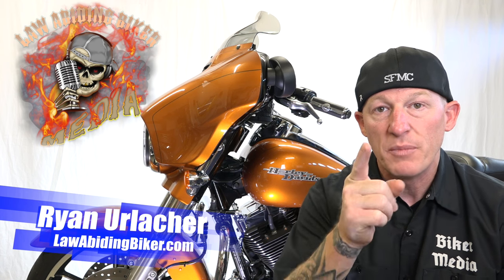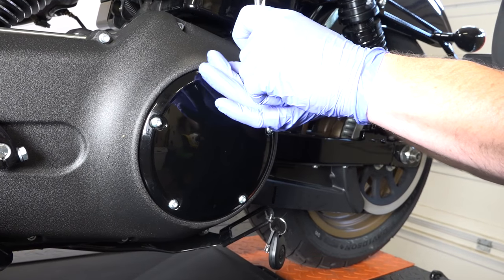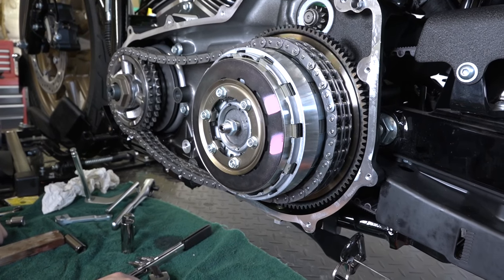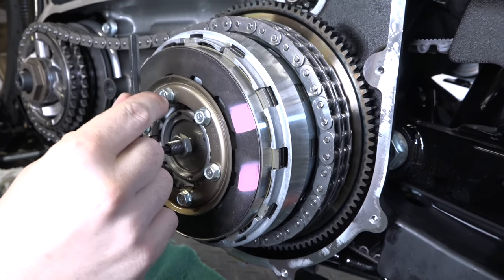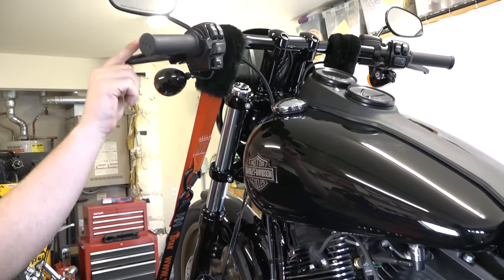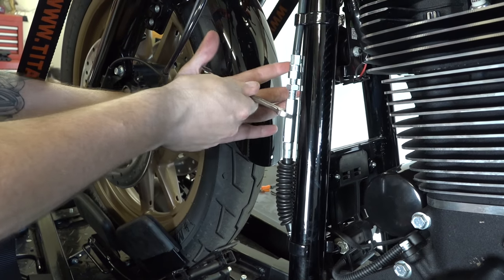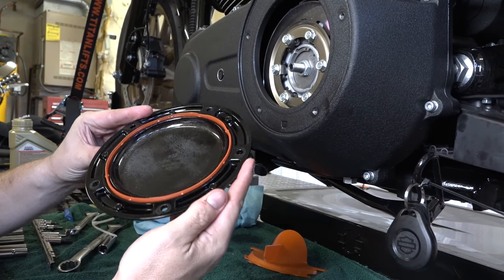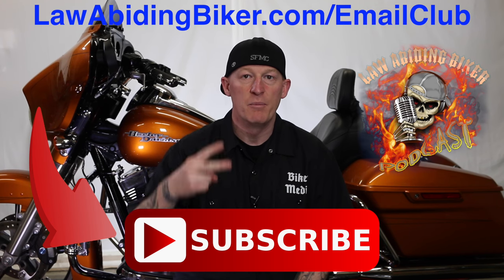How to Adjust a Harley Clutch Internally & Clutch Cable | Biker Podcast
Video-In this completely free DIY video we show you how to adjust your Harley-Davidson clutch internally. We'll also give you a good look behind the primary cover. You actually only need to remove your clutch inspection cover to adjust the clutch, but we wanted to give you a better angle, so in the video, we had the entire primary cover off.

We then show you how to follow up and adjust the clutch lever cable on your Harley-Davidson. This video will show you start to finish how to adjust your Harley clutch and to get it right where you want it. We give you all the tips and tricks needed for this project. No specialty tools are required for this project.

Note: This is for cable clutch Harley models. There are no adjustments on a newer hydraulic Harley clutch.

Save yourself a ton of money by not having to take your Harley to the dealership to have these types of projects done. You can do this right in your very own shop or garage and right on the kickstand. Plus, have the absolute satisfaction of wrenching on your own Harley!